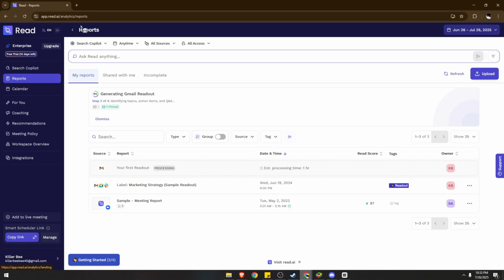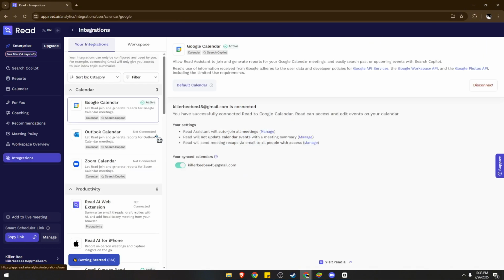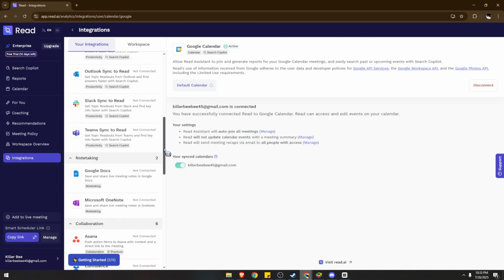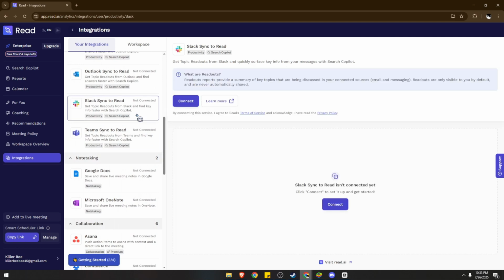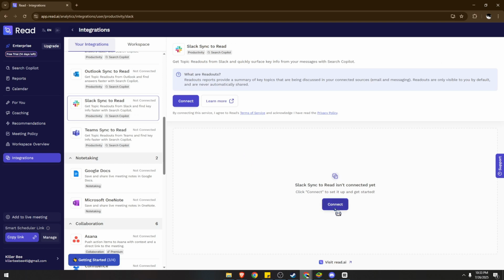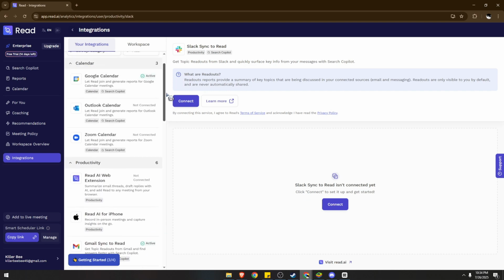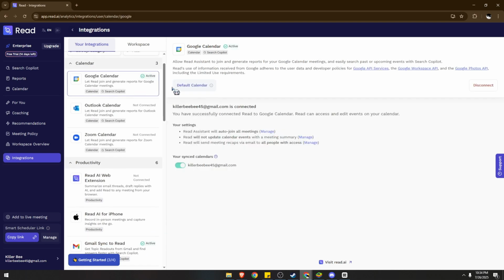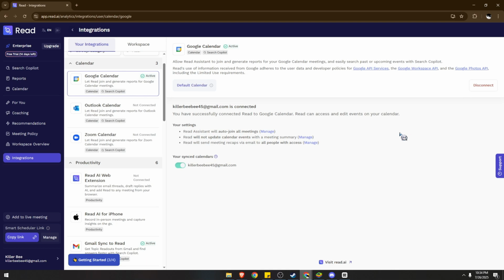How to Link Slack Workspace to Read AI for Meeting – Full Guide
You’ll learn how to connect your Slack workspace to Read AI for seamless meeting integration. This is how to streamline collaboration step by step.